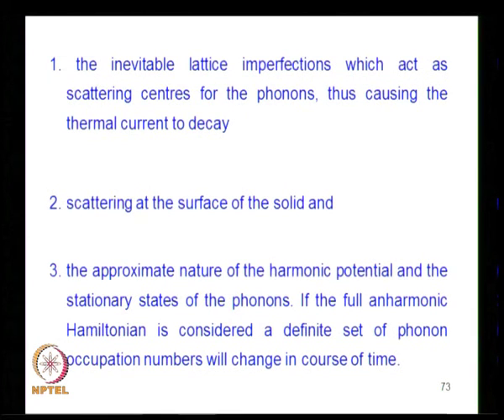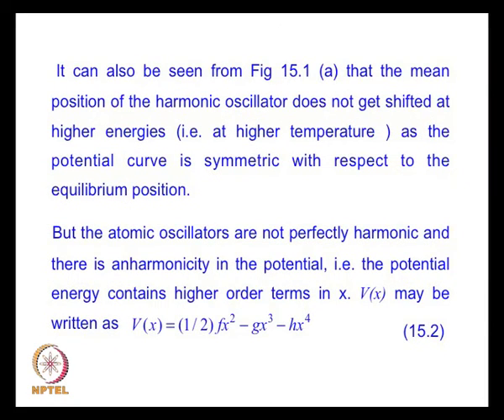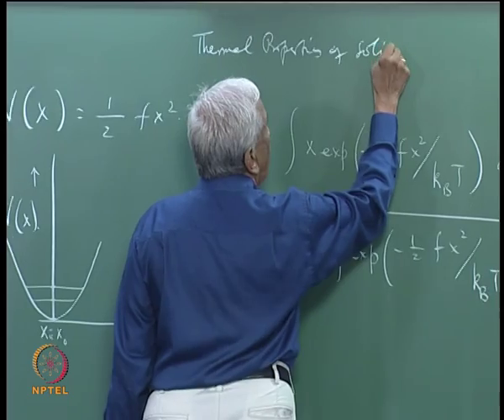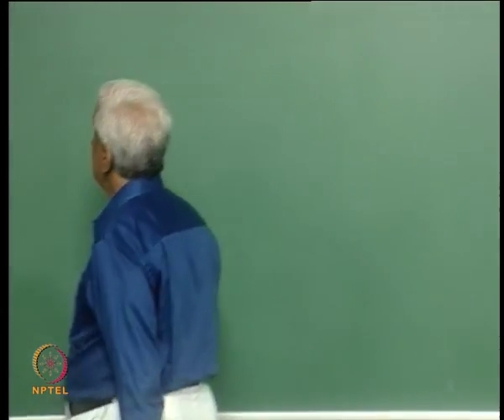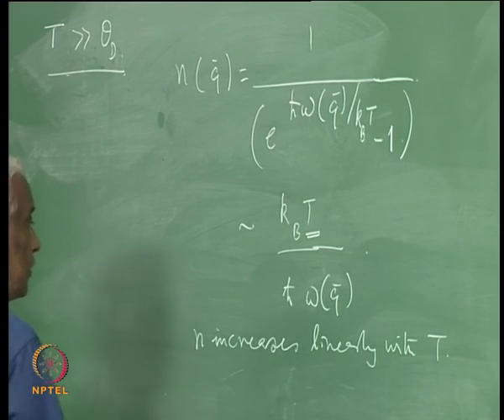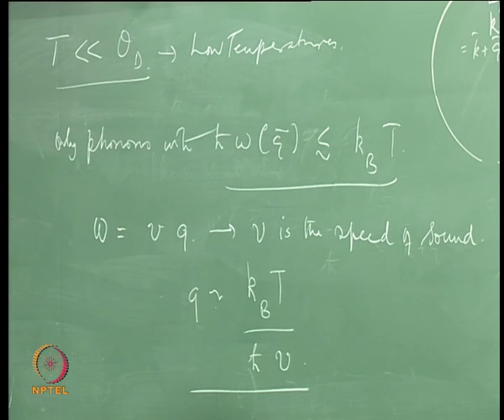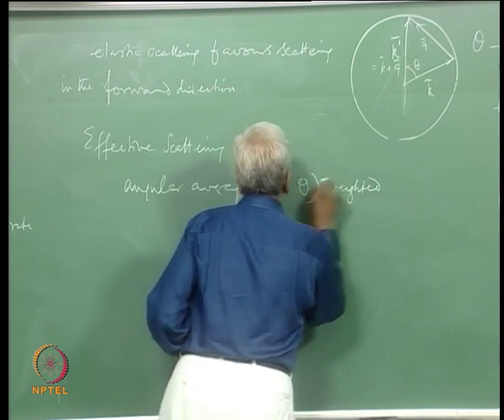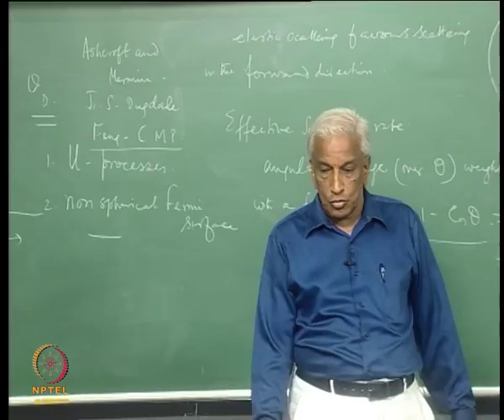Anharmonicity and thermal expansion (CH_18)